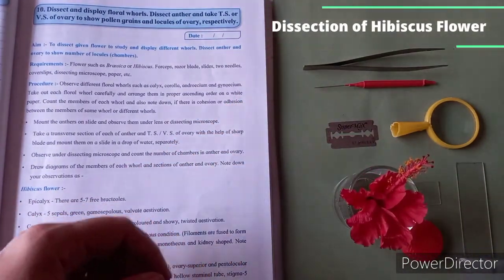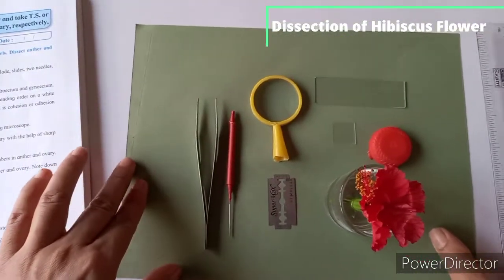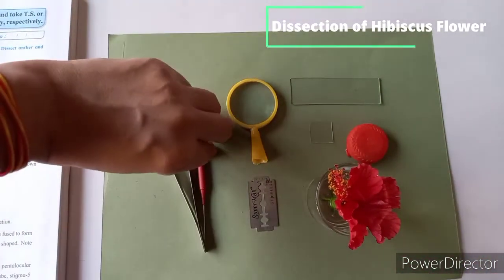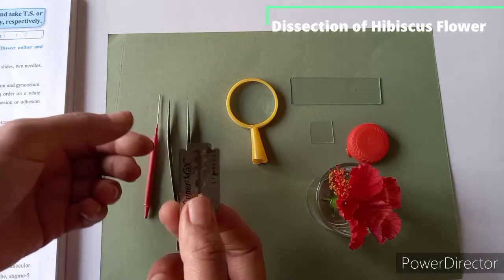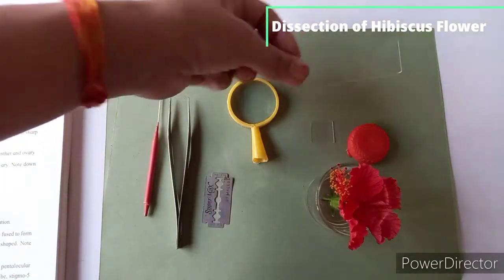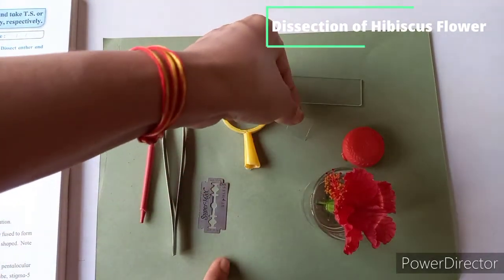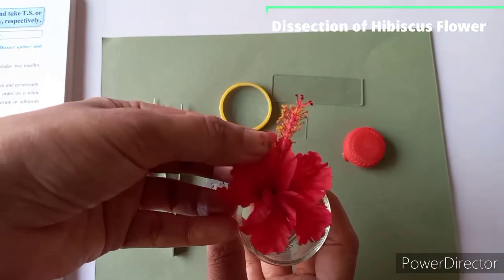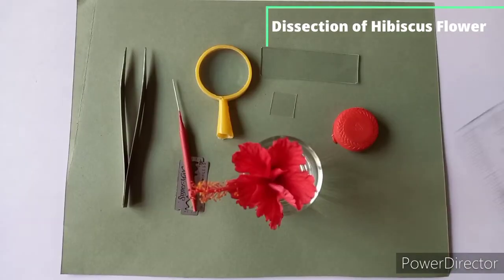Dissection of Hibiscus ( China Rose ) | Biology Practicals | Std 12th | By Mrs. Archana Mishra